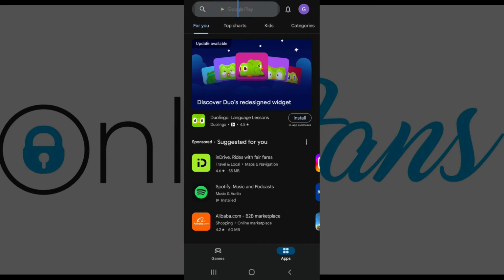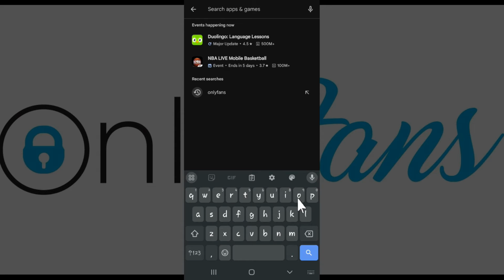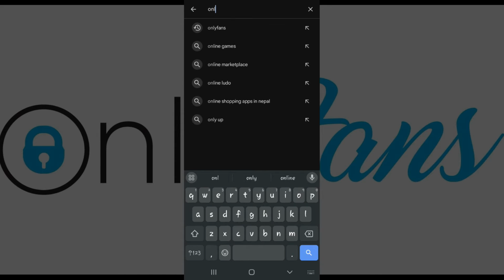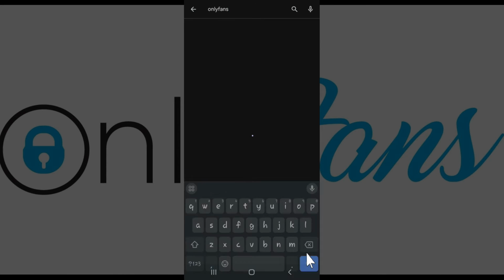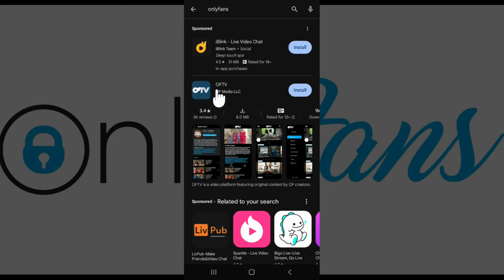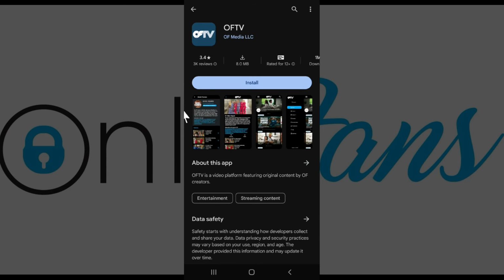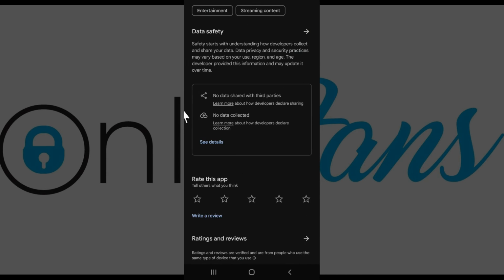How to Download Onlyfans on Mobile Device | Install Onlyfans on Mobile Device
In this video, we'll explore the process of downloading OnlyFans on your mobile device. Whether you're a content creator or a subscriber, accessing OnlyFans on the go can enhance your experience and convenience. From navigating app stores to installation tips, we've got you covered.